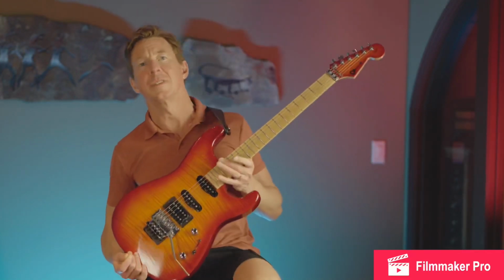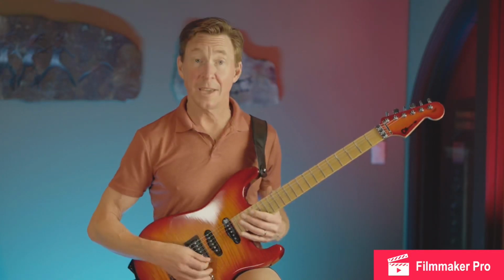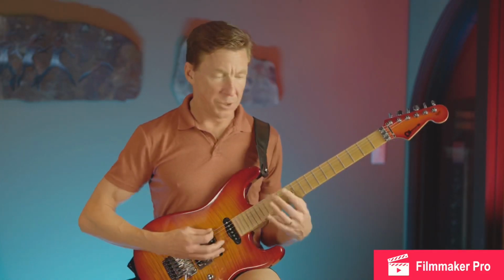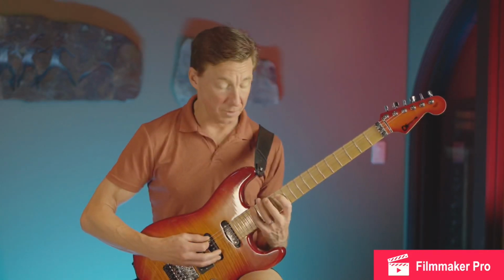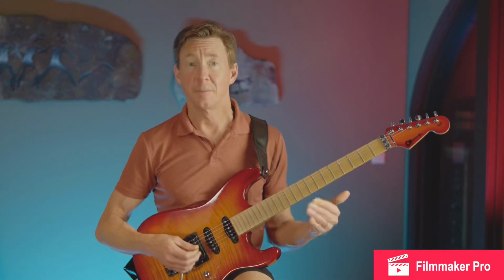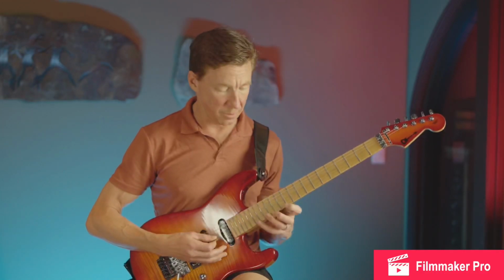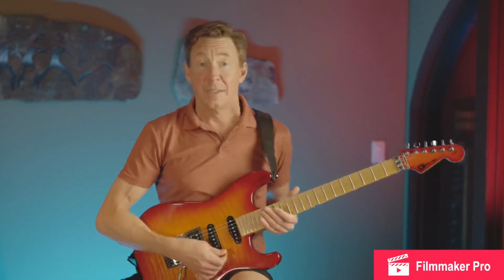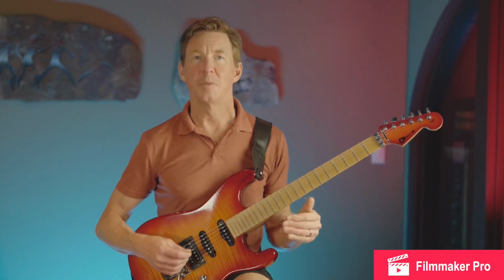Learn to shred….Minor pentatonic fun!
A different take on the minor pentatonic….enjoy!